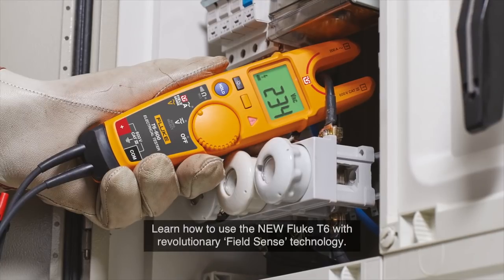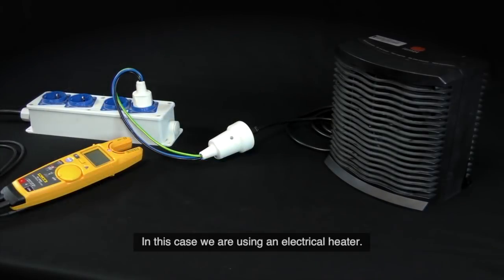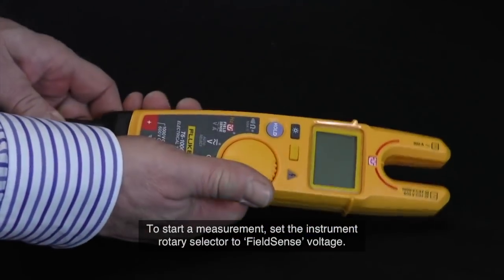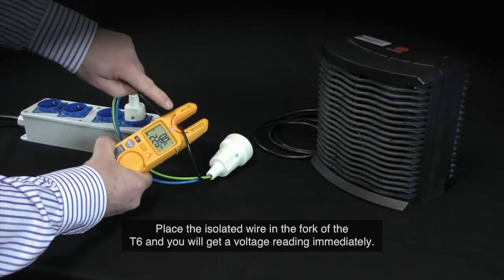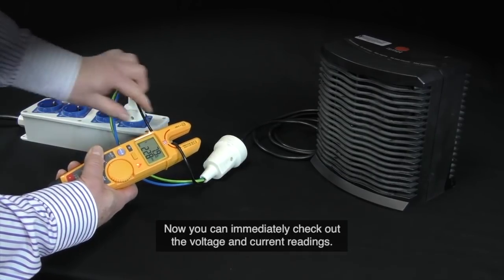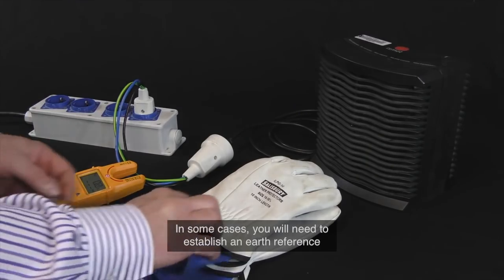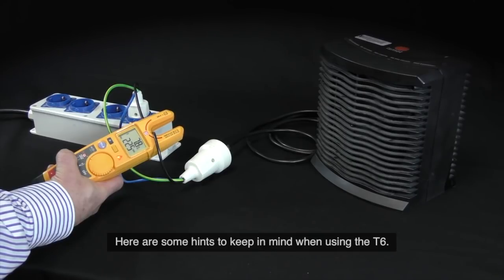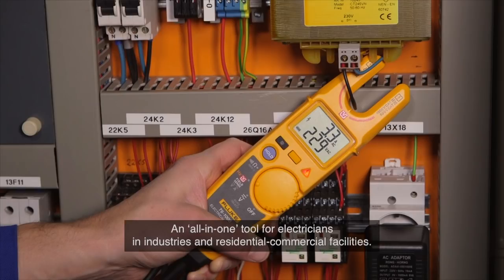How to use your Fluke T6 Electrical Tester with FieldSense technology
Measure voltage and current in one step without metal contact using your Fluke T6 Electrical Tester. This is the perfect "all-in-one" tool for troubleshooting, maintenance and service. Voltage and current measurements can be made on one device at the same time, in real time.
With Fluke’s FieldSense technology, you can quickly and easily take measurements by sliding the open fork over a conductor to see the voltage level without the need for test leads. Measure voltage up to 1000 V ac through the open fork, without test lead contact to live voltage. Without opening covers or removing wire nuts. On wires up to AWG 4/0 (120 mm2), carrying as much as 200 A. It will change your job. Safer. Faster. Easier.

- Learn more about FieldSense and try the Fluke T6 Electrical Testers